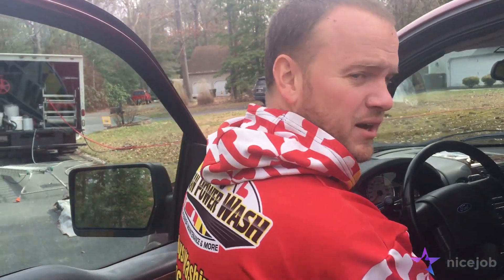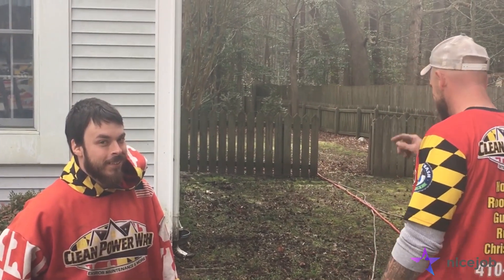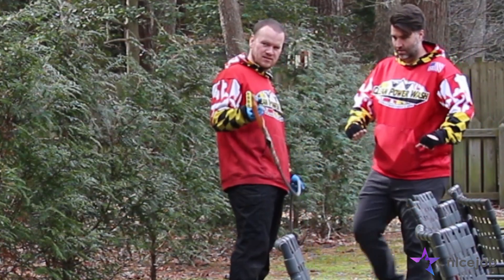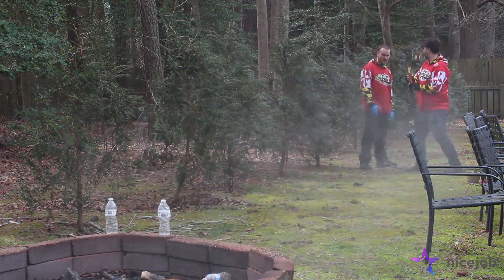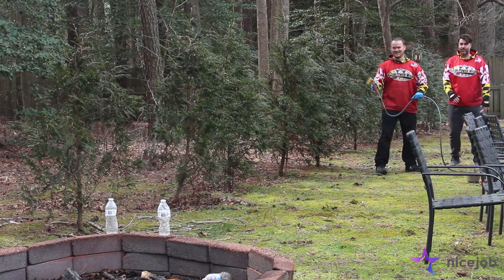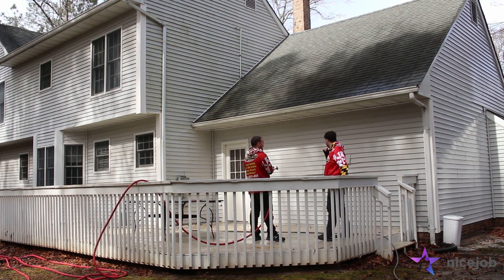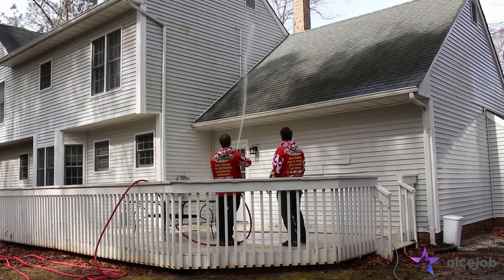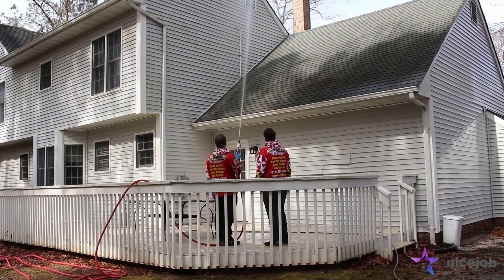Clean Power Wash in action with the folks from NiceJob.co Such an awesome visit and time to connect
Need more reviews?

Thanks to Shawny Hill for coming down and making this epic video.  ENJOY